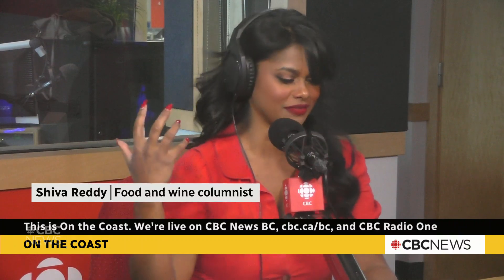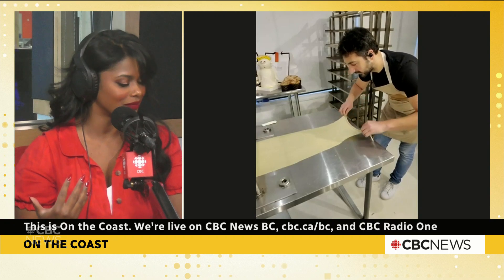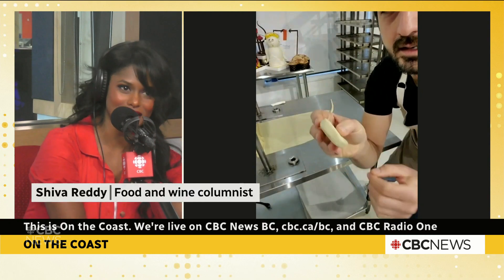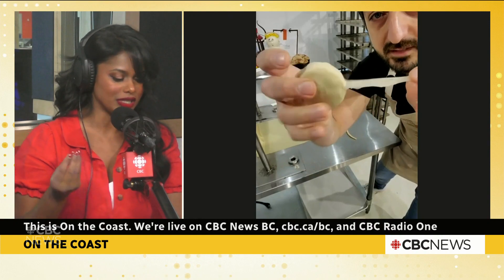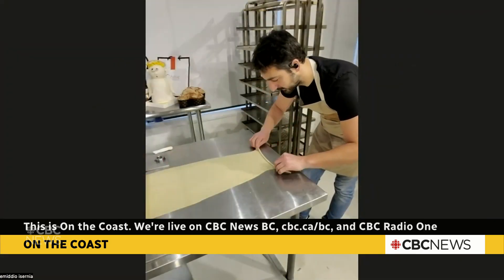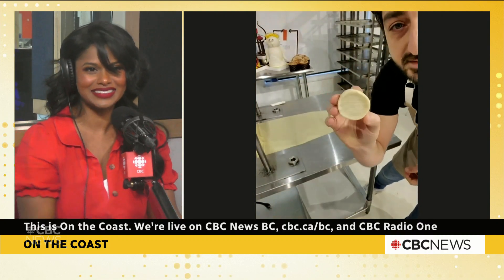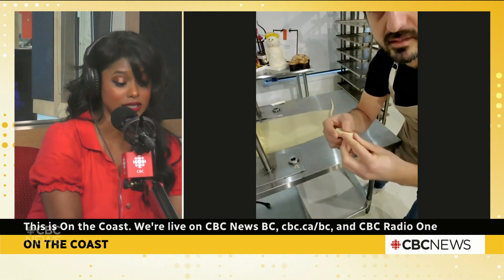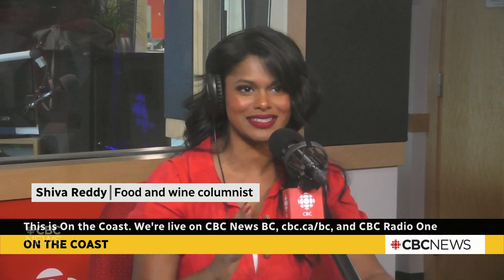Shiva Reddy explores seasonal flavours that bring spring to life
On The Coast’s food and wine columnist Shiva Reddy expresses her love for rhubarb, saying it is a versatile ingredient with a tart flavour that complements various dishes. Reddy also speaks about the Italian pastry sfogliatella, and shares simple yet delicious serving ideas for radishes .